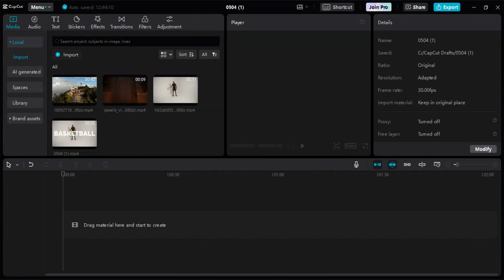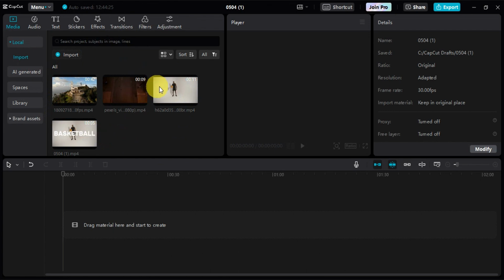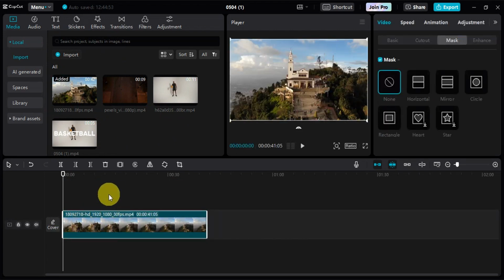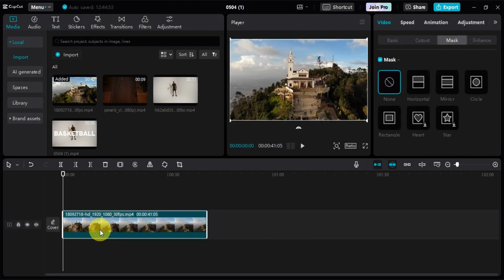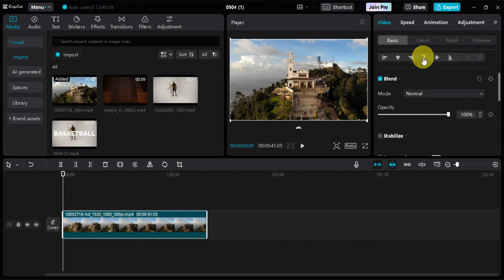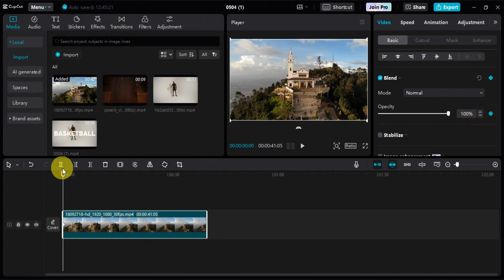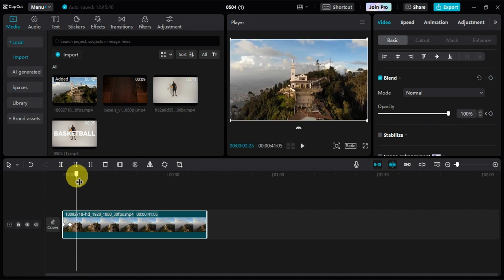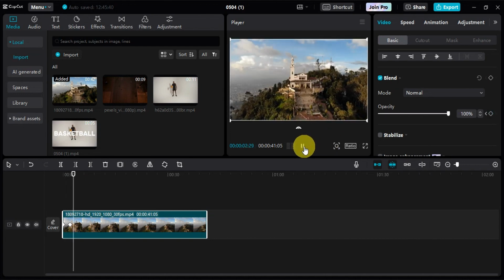How to Fade In And Fade Out A Video In CapCut | Capcut Tutorials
Welcome to our CapCut tutorial! 📱✨

In this video, we will show you how to fade in and fade out a video in CapCut. Fading your videos can make them look super cool and professional. It's perfect for making smooth transitions between scenes!

Makes your videos look more professional.
Smooth transitions between scenes.
Creates a dramatic or soft entry and exit for your videos.